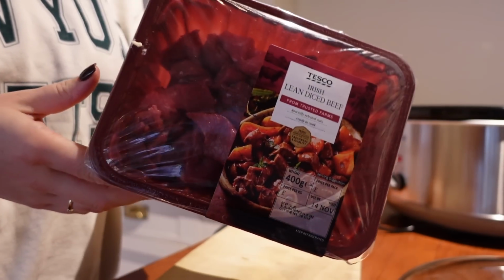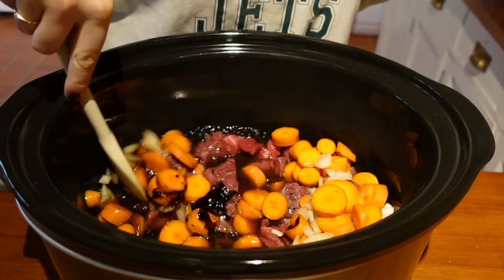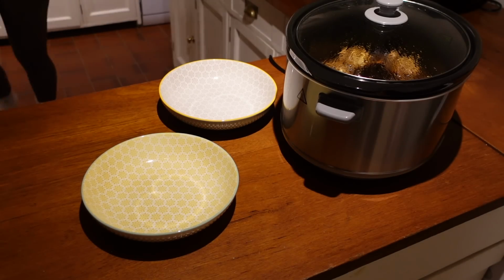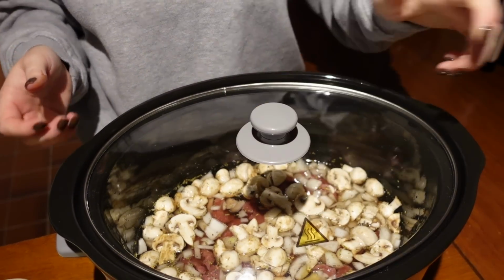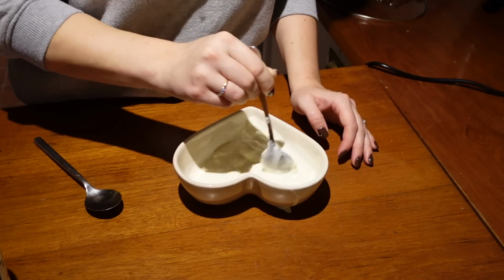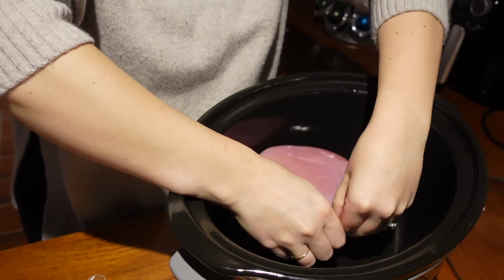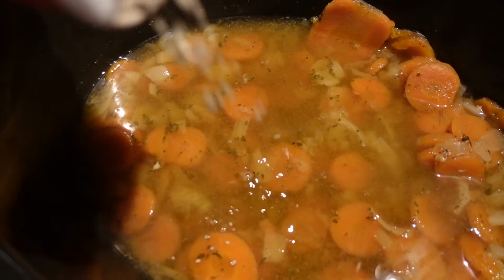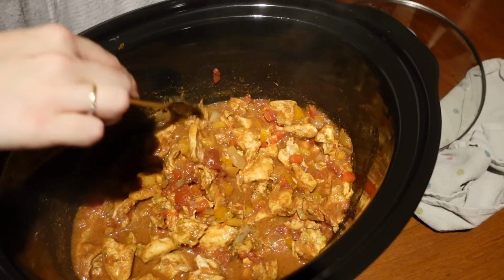SLOW COOKER MEALS | 4 FAMILY MEALS | SIMPLE, EASY & YUMMY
hey everyone, welcome back to another video & a very highly requested one.

I really hope you enjoy watching this :)

Thank you, Rebecca x